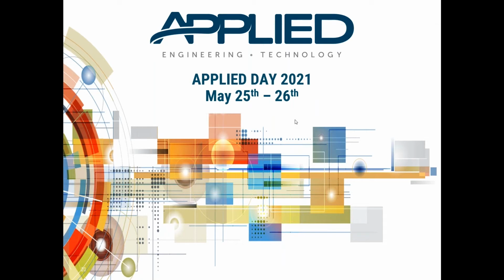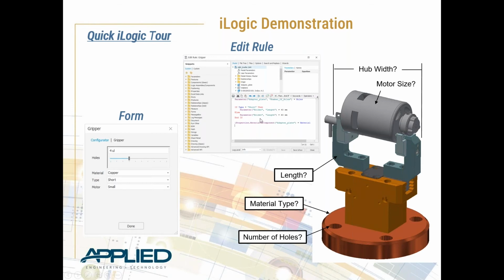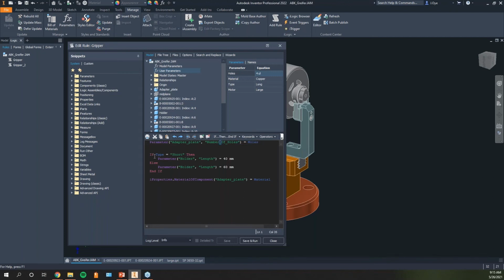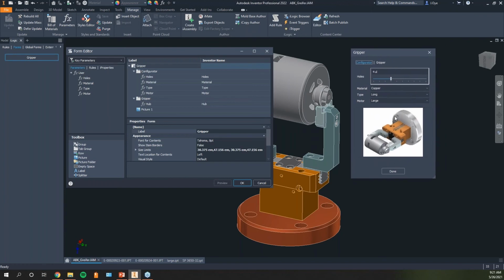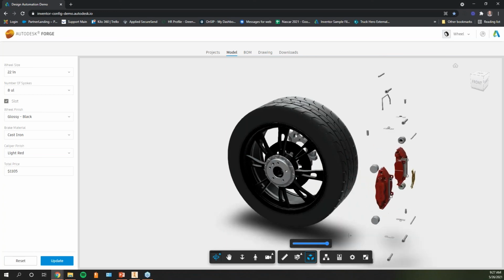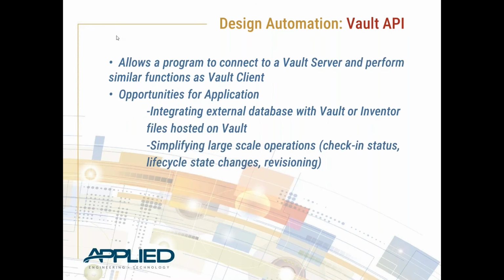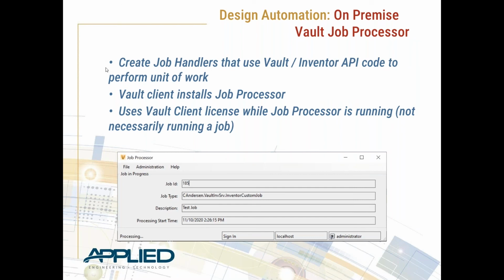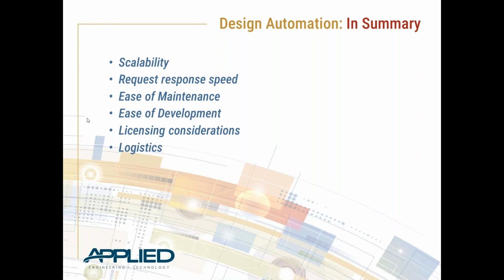Design Automation With or Without the Cloud - Applied Day 2021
Join Senior Designer & Applications Specialist, Jerry Oye, and Applications Developer, Corey Andersen, as they discuss the components required to build a product configurator with two different methods.  Both methods include the use of iLogic within Inventor but one utilizes the Forge cloud-based development platform and the other utilizes the Vault Job Processor in an on-premise environment.